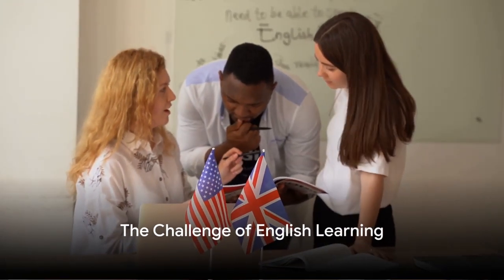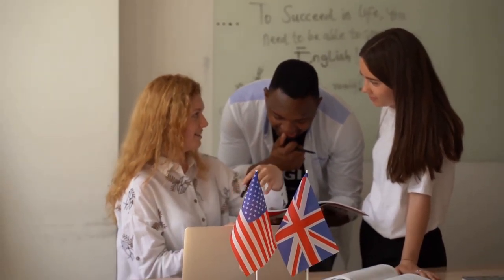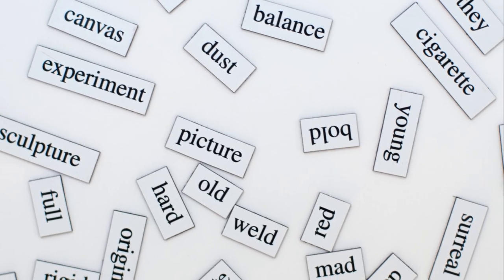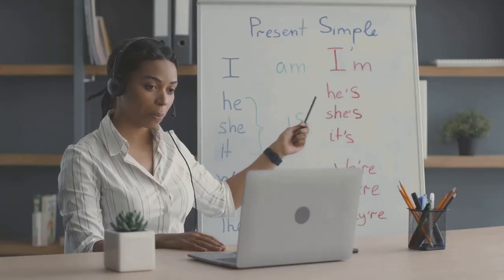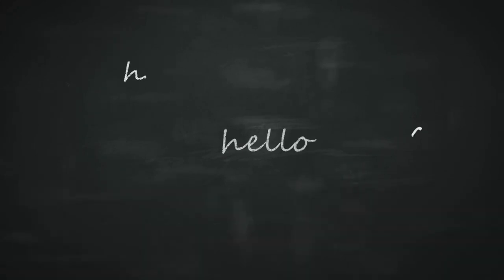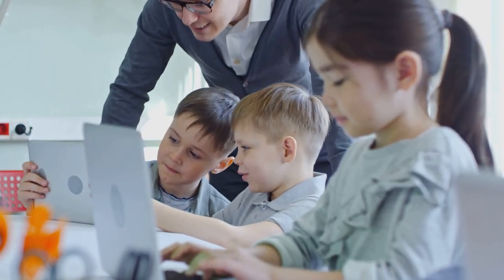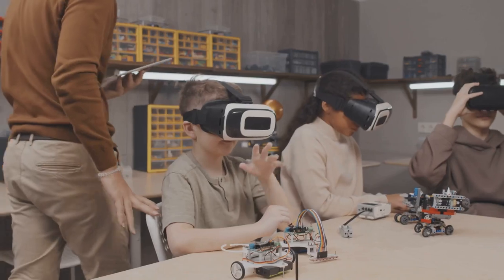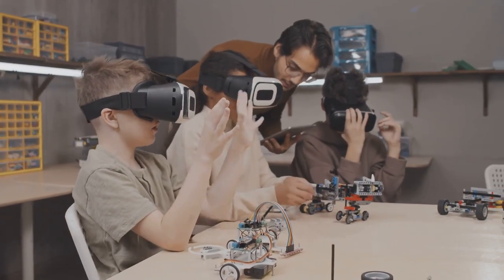Learn English online with Alexa and AI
Imagine a world where one and a half billion people are learning the same language. That's the reality of English learning worldwide today. It's an incredible phenomenon, isn't it? This language, rich in its diversity and full of nuances, is being embraced by individuals of all ages, from the youngest of children to the most seasoned adults. They hail from different corners of the globe, each with their own unique cultural backgrounds and perspectives, yet they are all united by their pursuit of English proficiency. The benefits of mastering English, particularly American English, are manifold. It's not just about improving communication skills. It's about opening doors to new opportunities, enhancing career prospects, and connecting with a global community. Yet, with such a vast number of learners, the question arises, how can we make English learning more effective and accessible to everyone? The answer, dear listeners, lies in artificial intelligence.